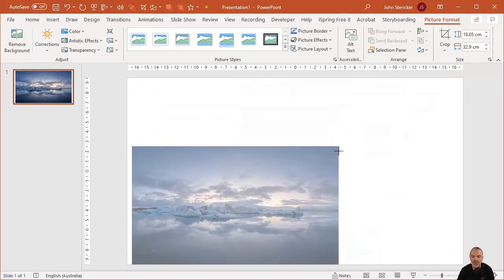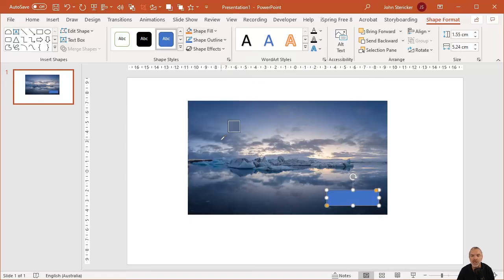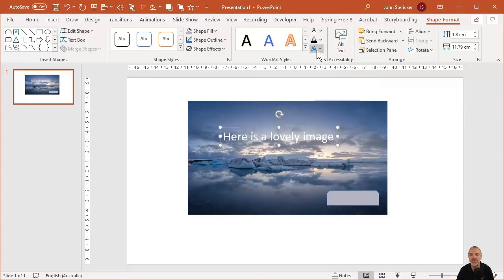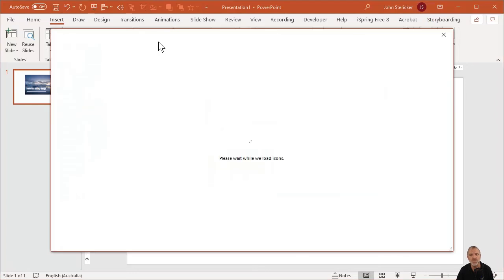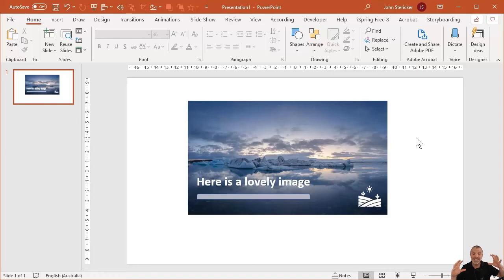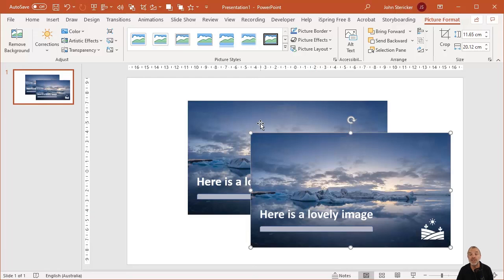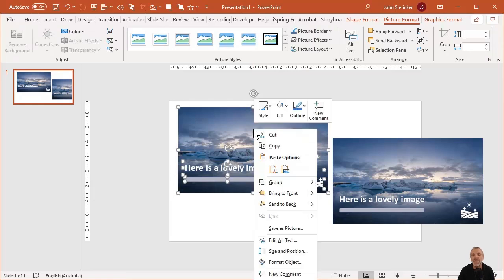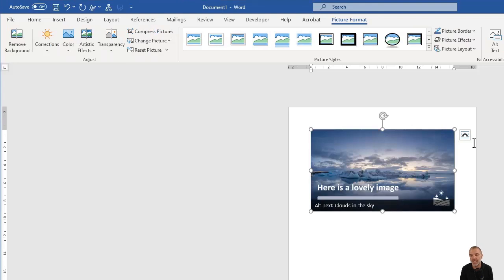Create an Image from PowerPoint Objects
In this video we show you how to create a single image from a combination of objects in a PowerPoint slide. This image could then be used in your content.